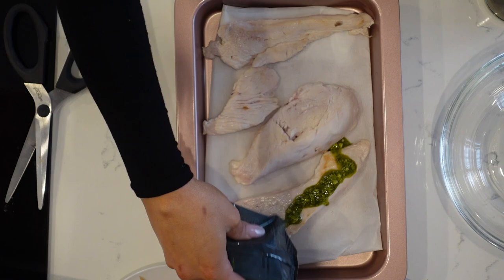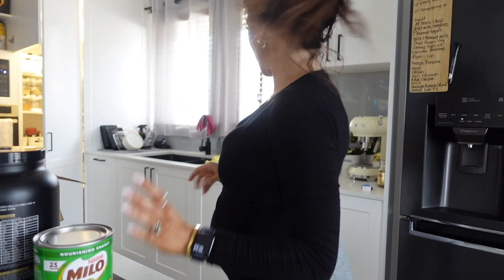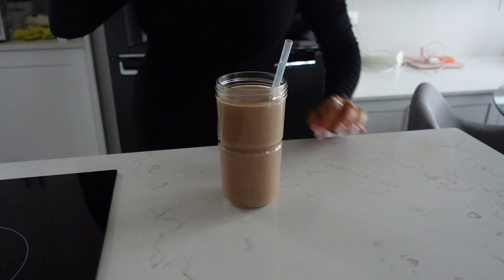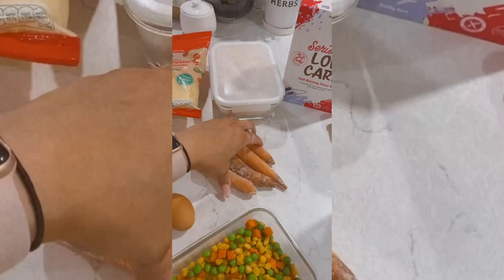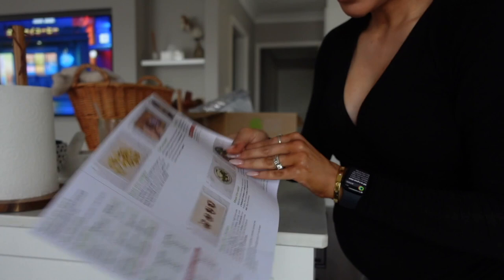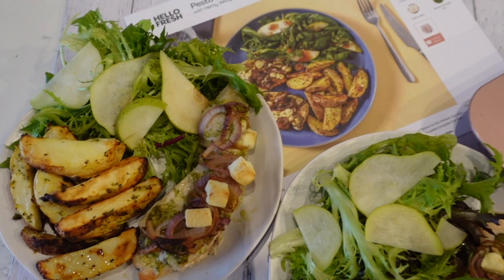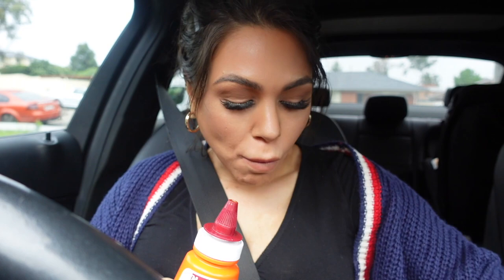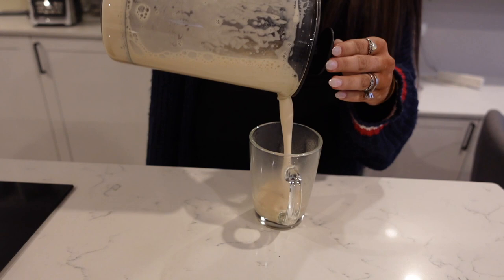DAILY VLOG! PRODUCTIVE WORK DAY | FAMILY FRIENDLY RECIPES | PREGNANCY WORKOUTS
❤️ - LINK TO MY 8 WEEK BOOTY BUILDING GUIDE/EBOOK!

❤️ - LINK TO MY MACRO FRIENDLY COOKBOOK!

❤️ - LINK TO MY AIRFRYER COOKBOOK

-Title: Tropical sweetness
-Type: Food and cooking melody

⭐️EHP LABS:
USE CODE: NATTSTAR
⭐️LSKD:
⭐️WAIST TRAINER:
⭐️LUST MINERALS
USE CODE: NATDEE